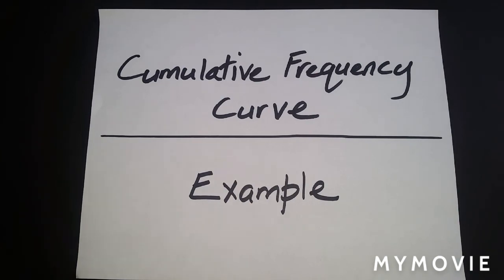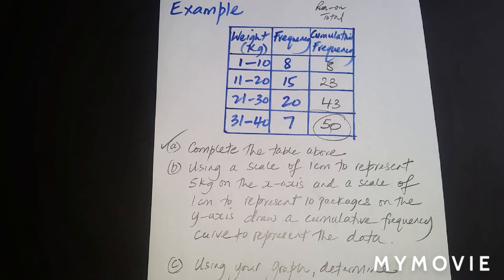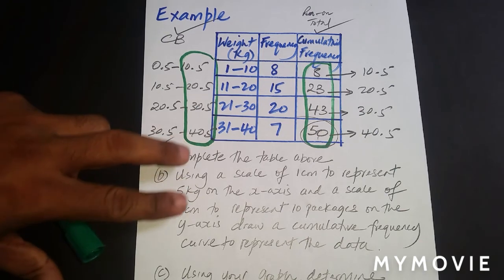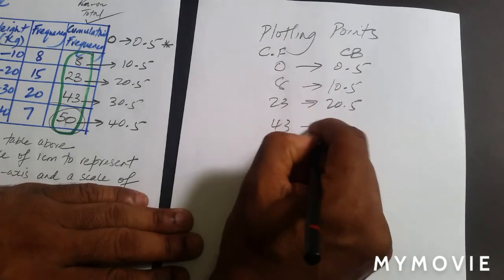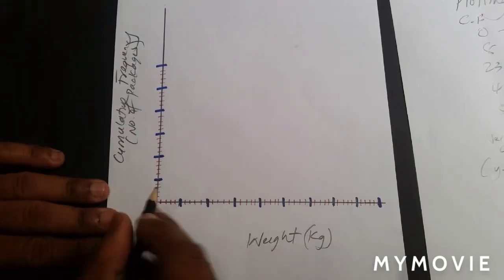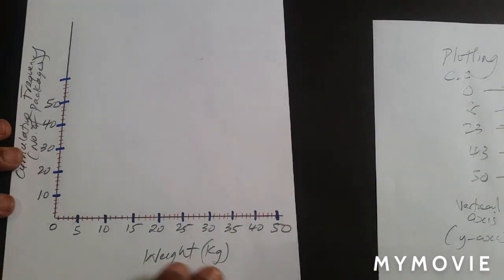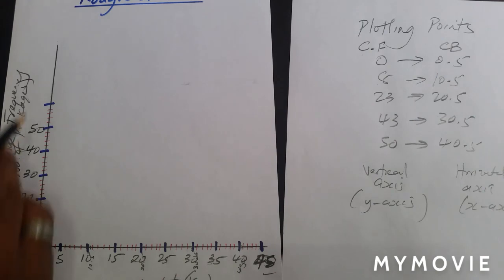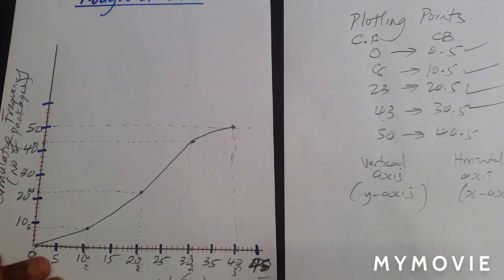Statistics: Cumulative Frequency Curve example part 1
Cumulative Frequency Curve example part 1